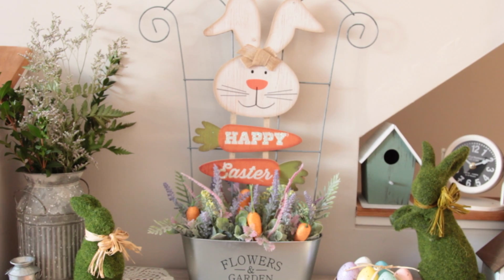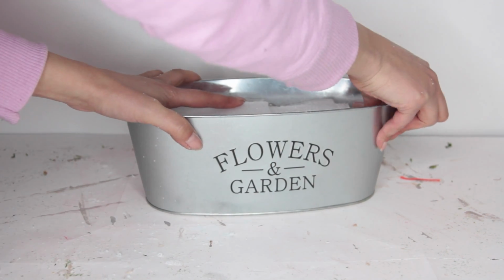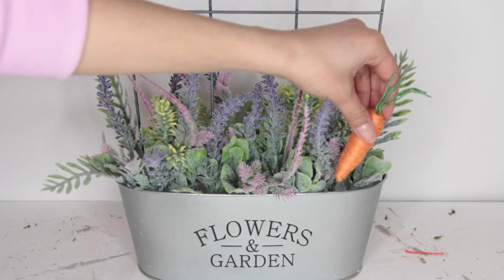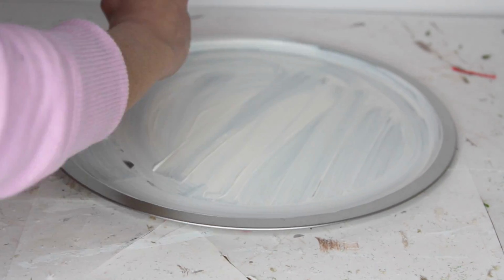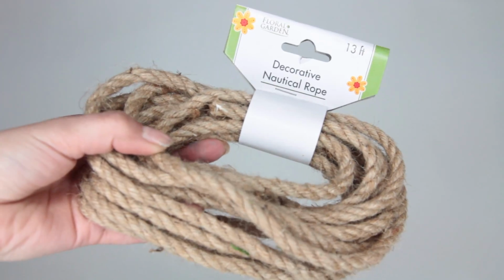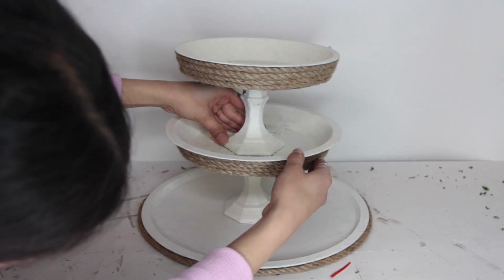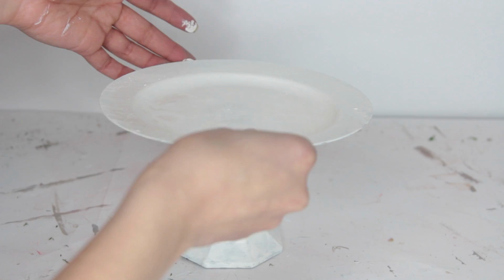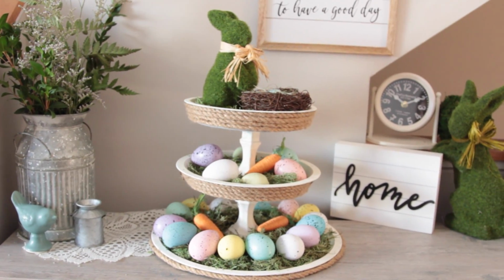DOLLAR TREE FARMHOUSE DIY EASTER DECOR 2019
PRODUCTS USED:

Garden Trellis:
Garden Trellis
Flowers and Garden Galvanized Bucket
Styrofoam
Greenery
Happy Easter Sign
Carrots
Glue
Scissors

Tier Tray:
Pizza Pan
Pie Pan
Cake Pan
Nautical Rope
Waverly Ivory Chalk Paint
Paint Sponge
Candle Holders
Glue
Reindeer Moss
Eggs
Carrots

Bunny Holder:
Small Plate
Candle Holder
Reindeer Moss
Vase
Beads
Ceramic Bunny
Glue